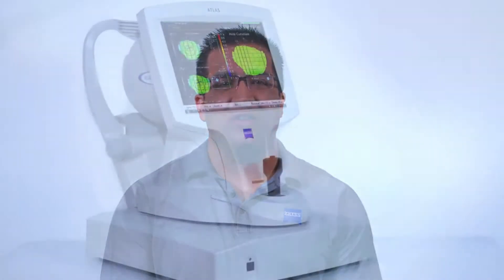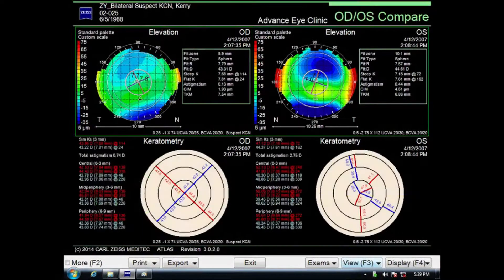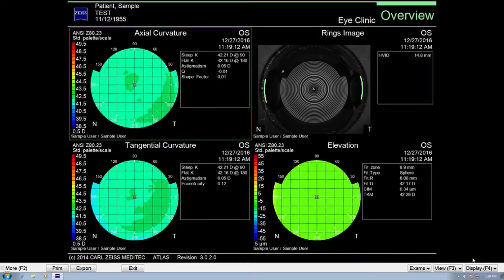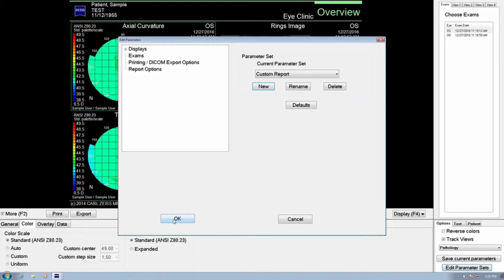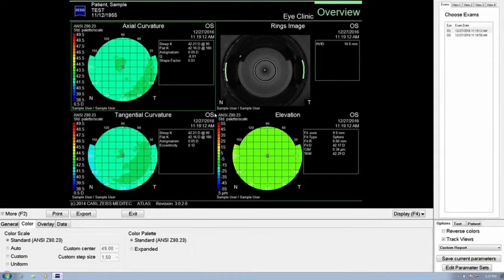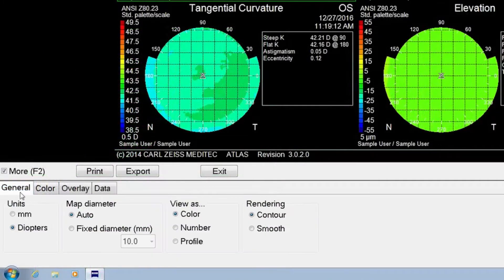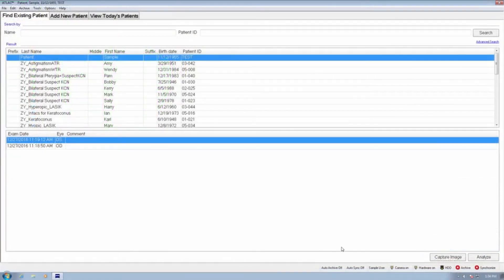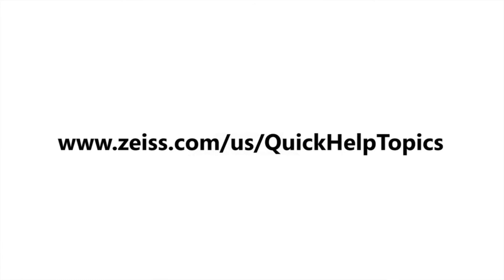How to change views on the ATLAS 9000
A step-by-step guide on how to change the views or create a customized topography map to your desired preferences.

*Products, services or offers referenced in the video may not be available in all countries and products labeling varies by country.